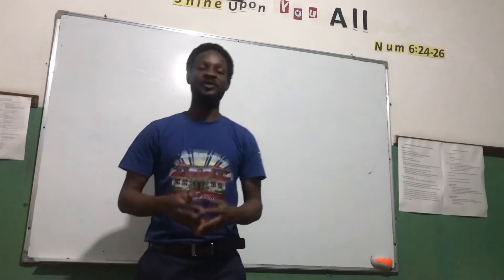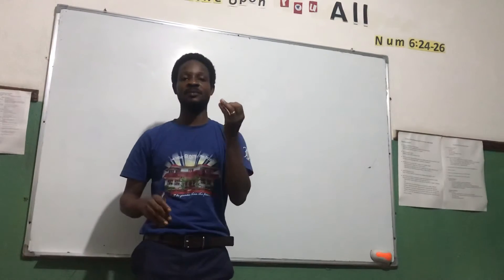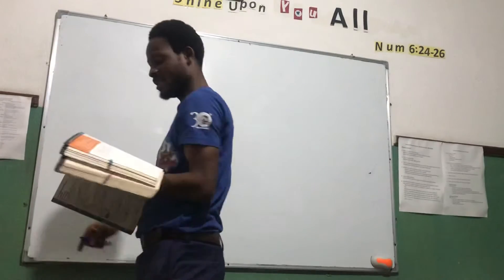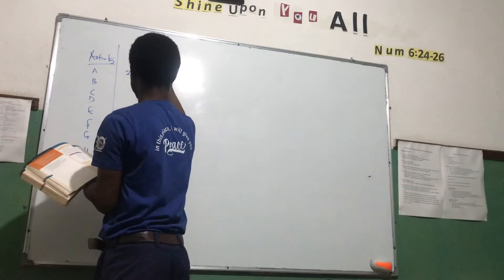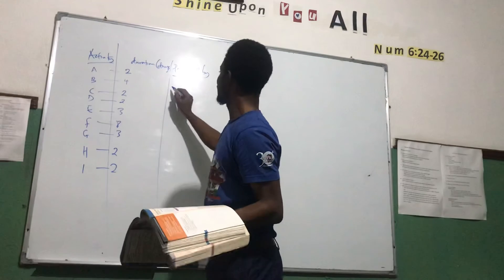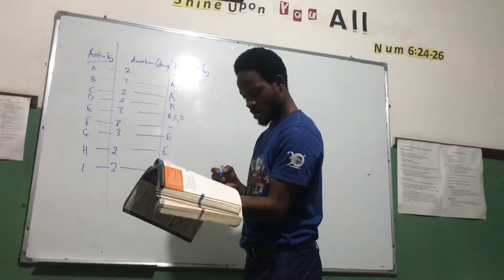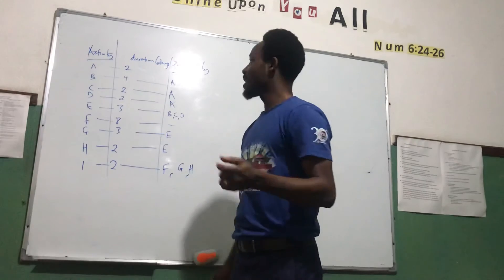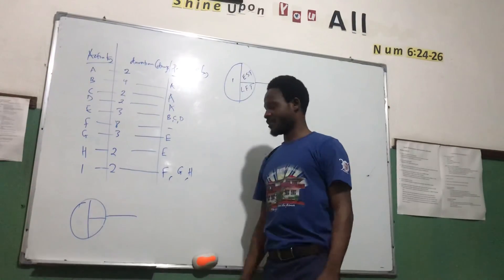NETWORK DIAGRAM - CRITICAL PATH ANALYSIS